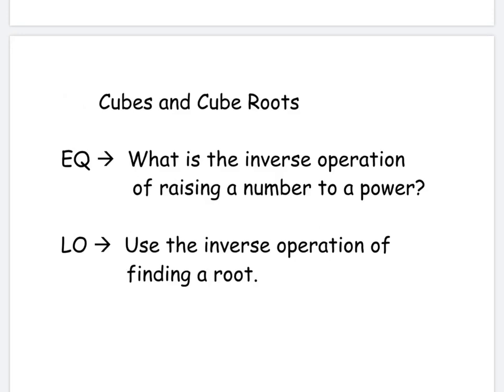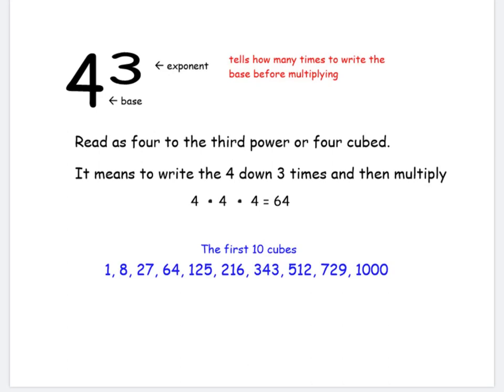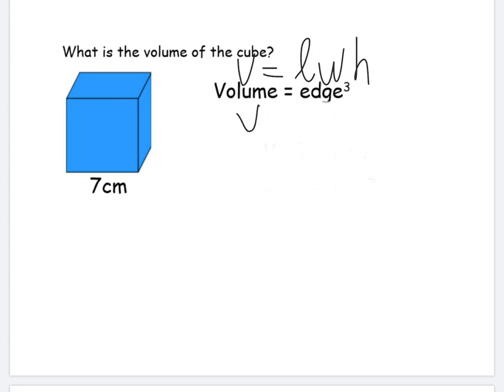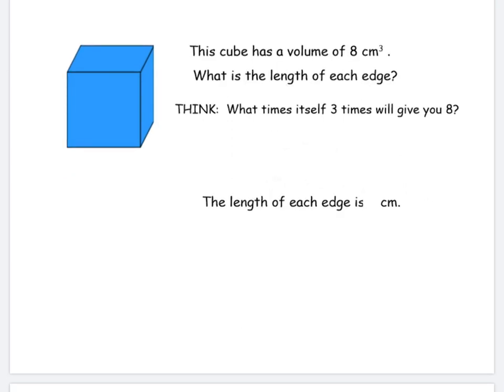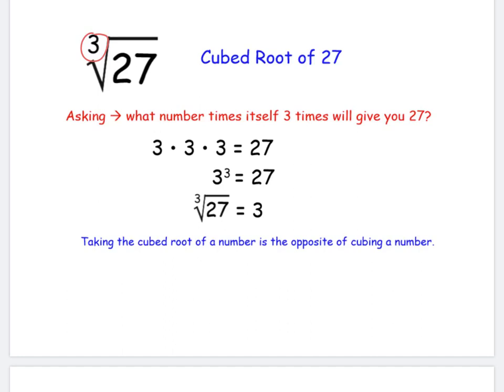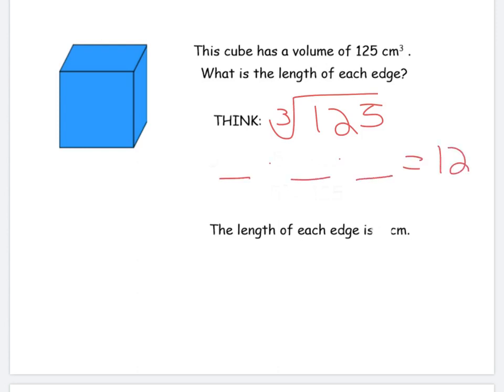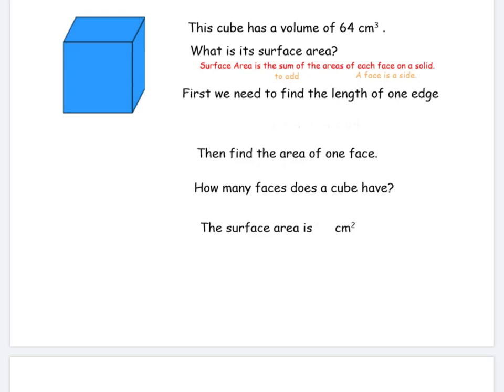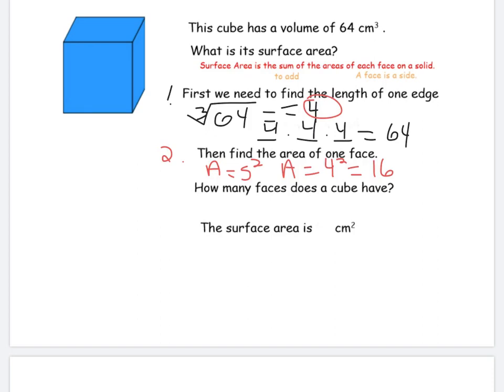Pre-Algebra Cubes and Cube Roots